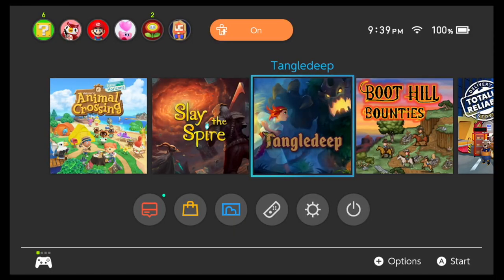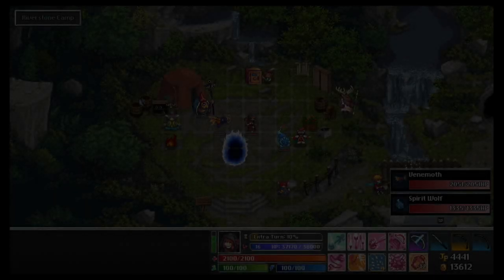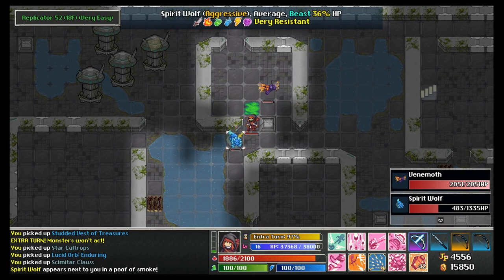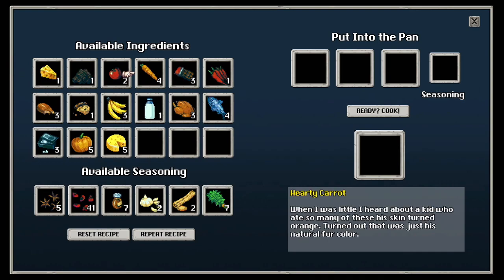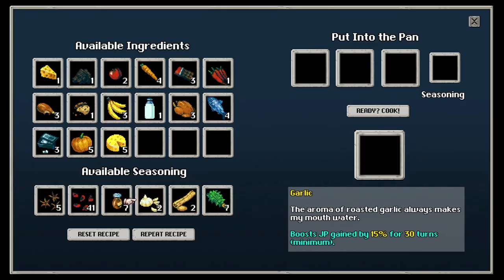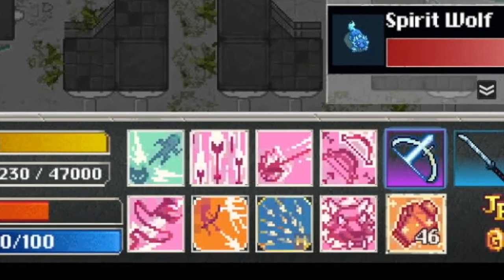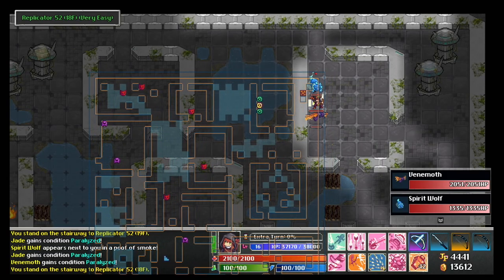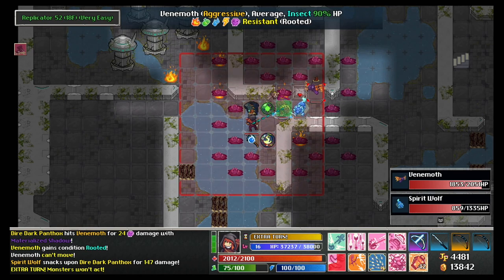Tangledeep Tips #1 (Nintendo Switch)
Mikey tells us some tips on how to make the most of your experience in the complex RPG game, Tangledeep, on Nintendo Switch!